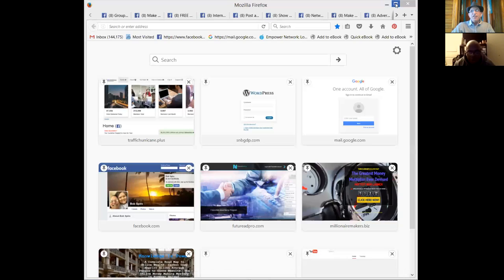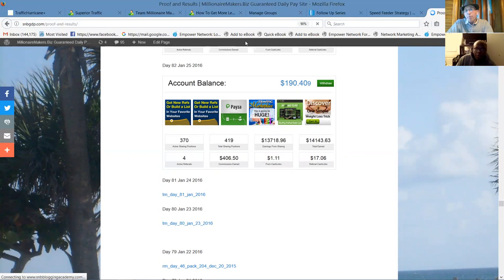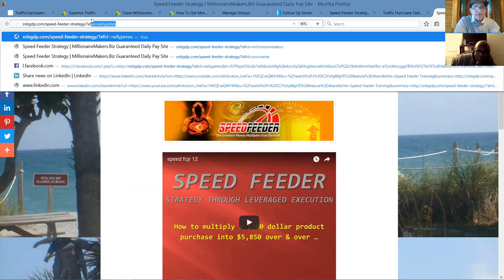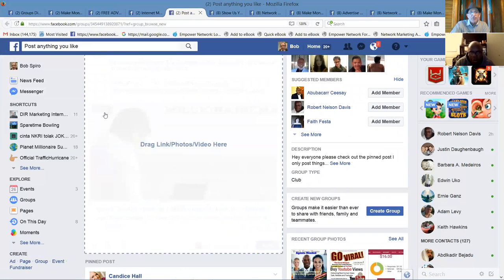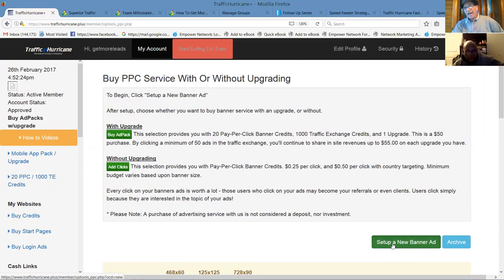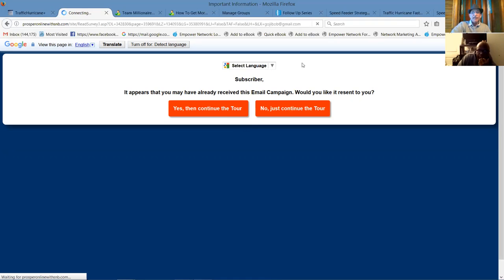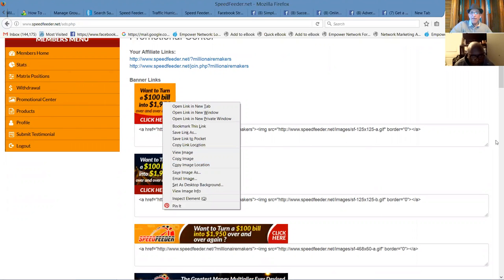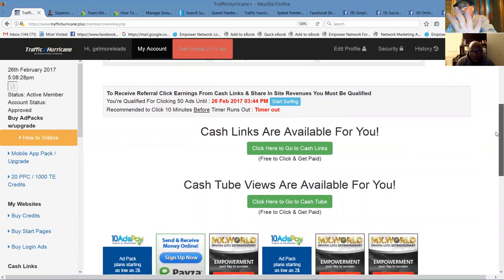Speed Feeder Traffic Hurricane Training Hangout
are where you need to go to get started today!  Speed Feeder Traffic Hurricanr Training